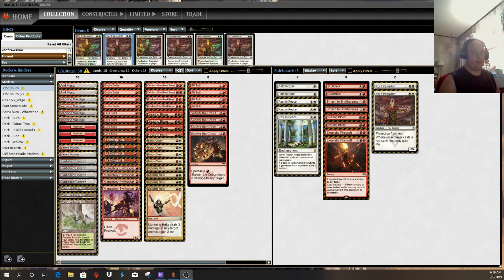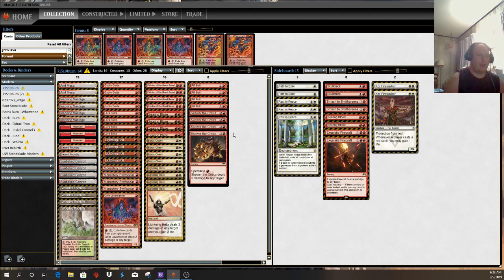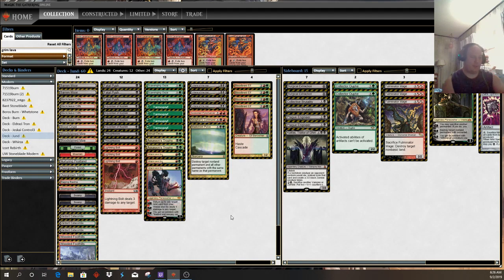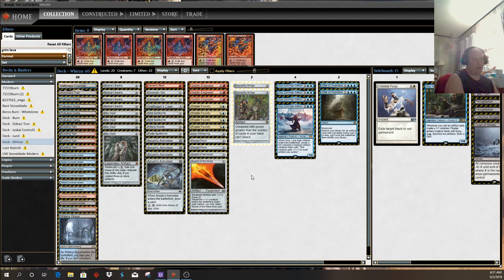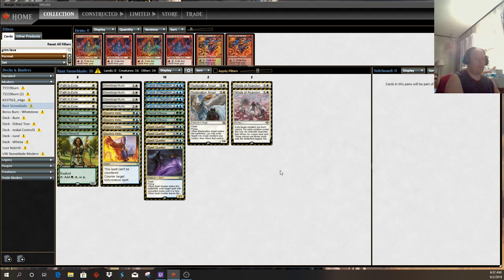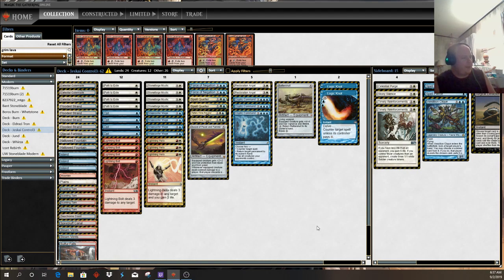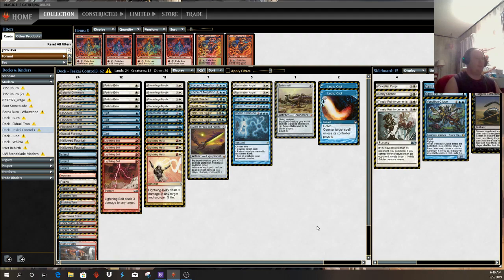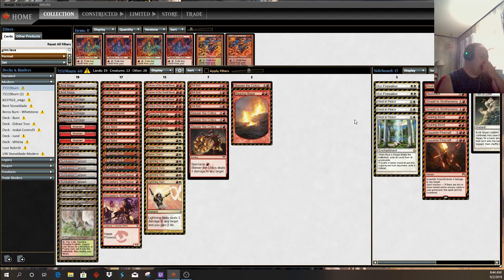Boros Burn: MCQ Colombus Report and updated decklist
My report from the MCQ in Columbus, Ohio playing boros burn in the new meta.